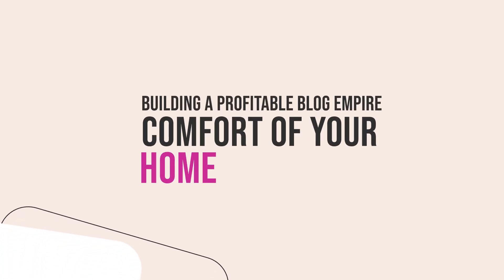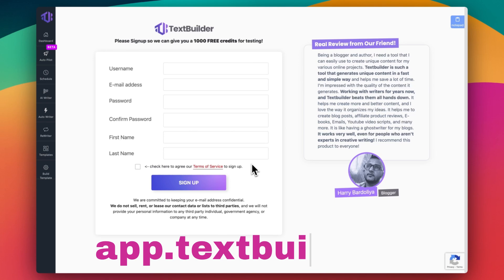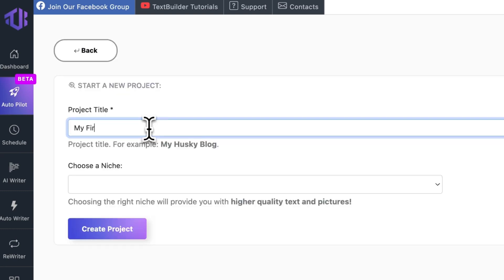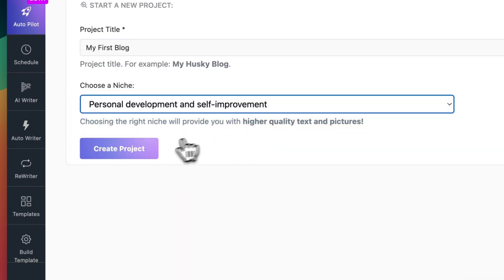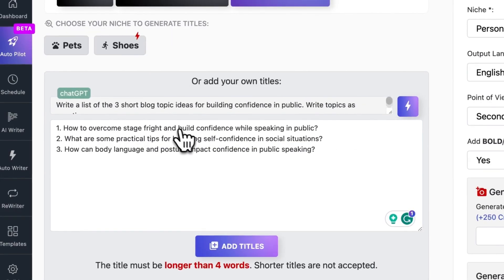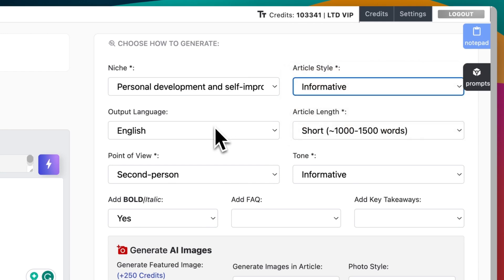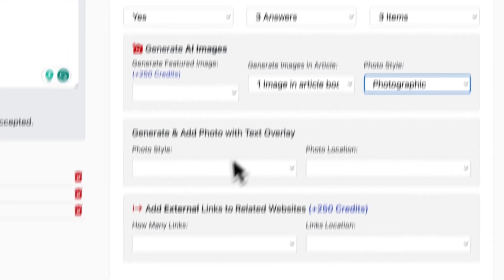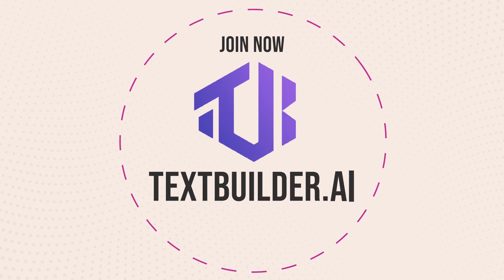A New AI TOOL Lets you Generate 1000's of HIGH-QUALITY SEO-friendly Articles with 1-Click!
chatGPT is good but there is one problem. It won't write the articles for you.

TextBuilder AutoPilot will do the work for you.

You just have to choose the format, style and other details of the article. Just one click and TextBuilder will generate hundreds of articles in the background with pictures, FAQs and many other details and automatically publish them to WordPress.

A fully automated AI bulk content generator where you can generate
hundreds of articles with one click.
Choose the desired article format, style, whether you need to generate FAQ, AI pictures, etc. And with just one click, hundreds of articles will be automatically generated.

How does TextBuilder AutoPilot work?

Step 1: Generate headlines, or copy/paste from your favorite keywords research tool.

Step 2: Configure the article format, style, AI images and other details.

Step 3: Click the "Start Generation" button. And TextBuilder will generate hundreds of articles in the background.

When the articles are ready, set the automatic Schedule and TextBuilder will automatically generate a timeline with the dates to automatically publish all the articles to your WordPress blog.